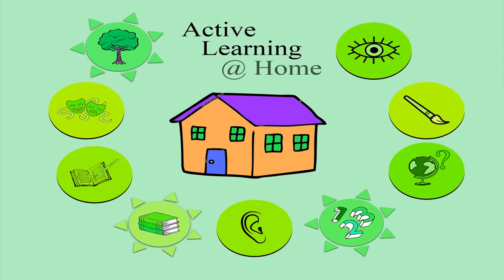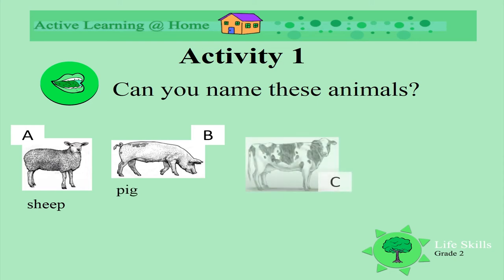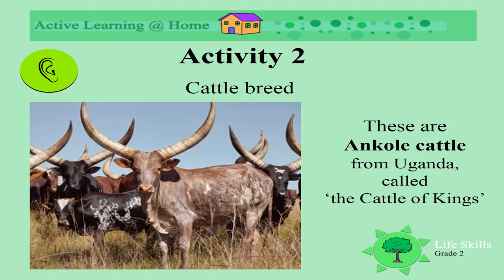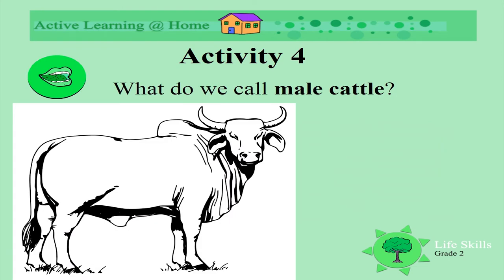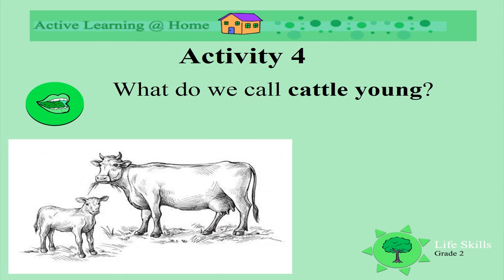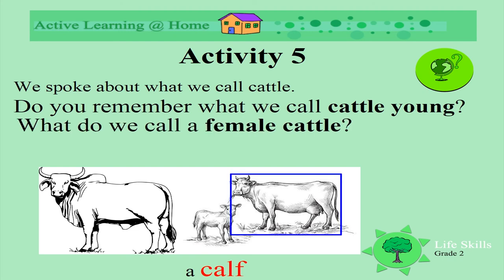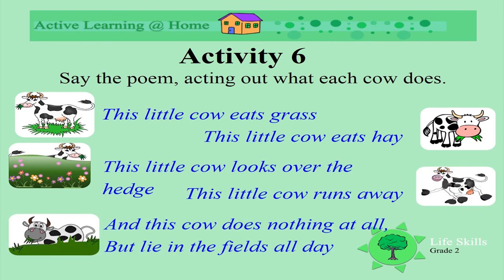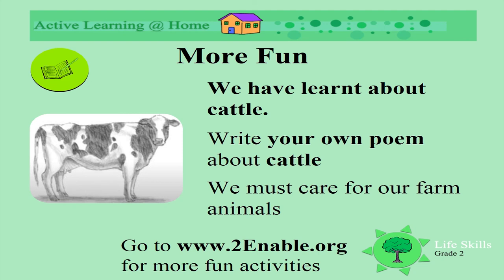Farm Animals - Cattle Names UNI D7 Gr2 LS